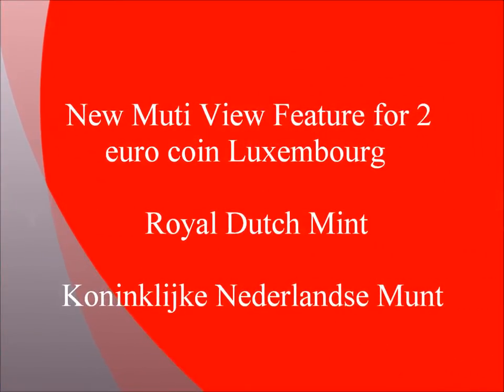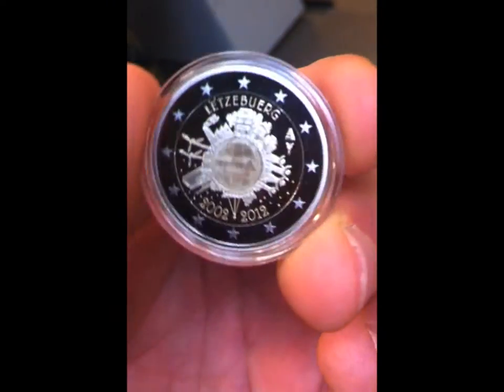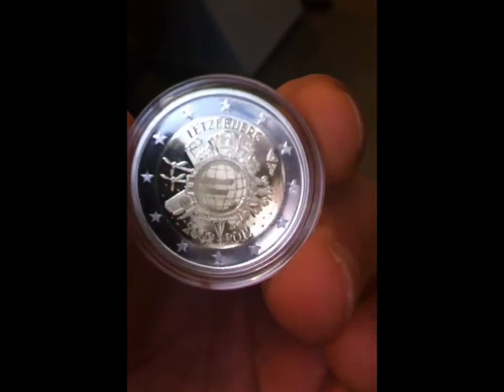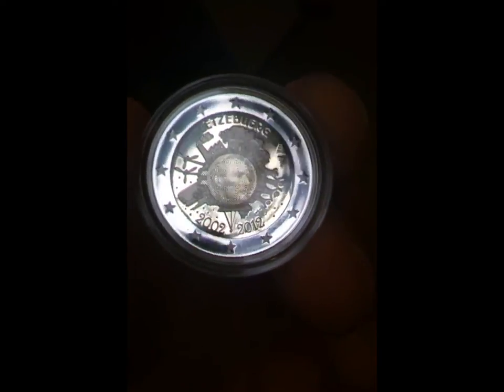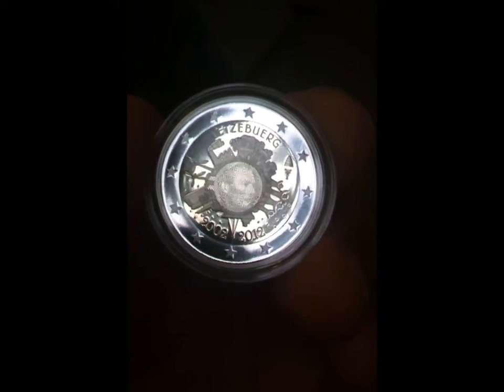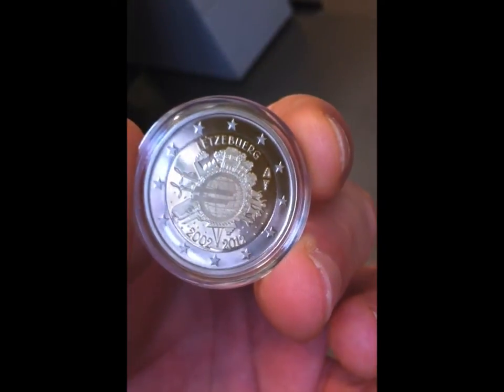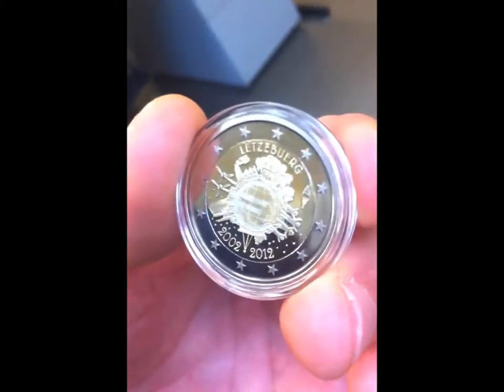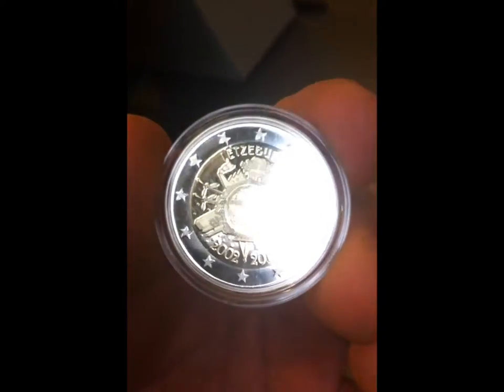Luxemburg 2 Euro "10 Jaar Euro" | Bijzonder ontwerp door Multi View Minting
De Luxemburgse 2 euro '10 jaar euro' 2012 heeft een bijzonder ontwerp, omdat de Muntwet in Luxemburg voorschrijft dat het staatshoofd op de munten moet worden afgebeeld. Zowel groothertog Henri als het euroteken staan op de voorzijde. Om dit bijzondere effect te creëren is 'Multi View Minting' toegepast door onze modelleur Juan José Sánchez Castaño. Hij toont de techniek in dit filmpje.